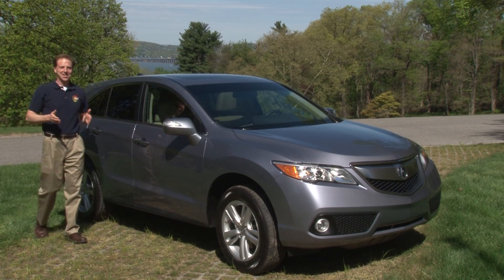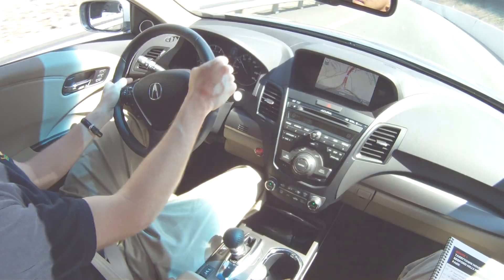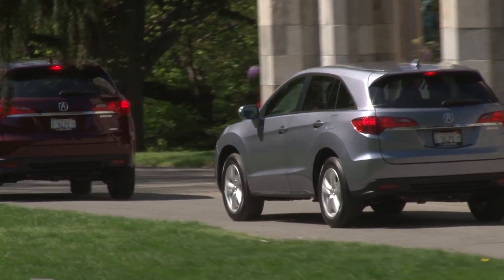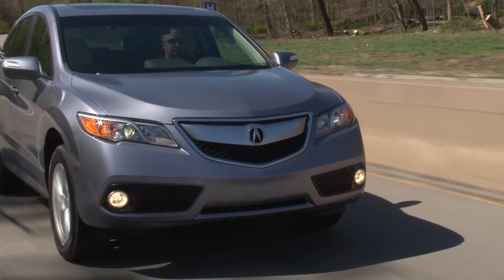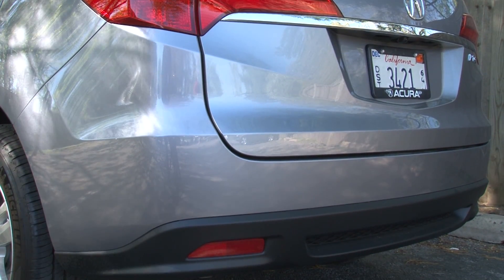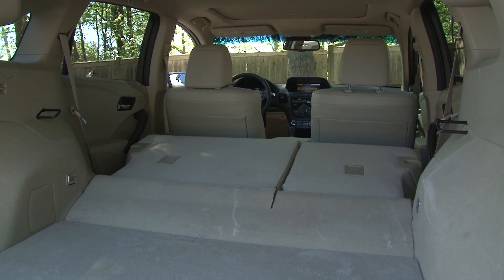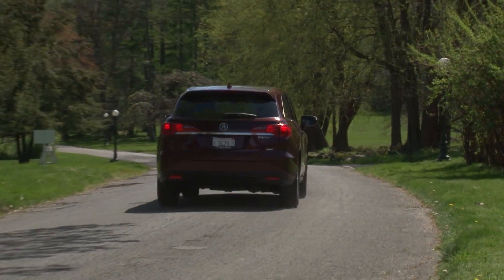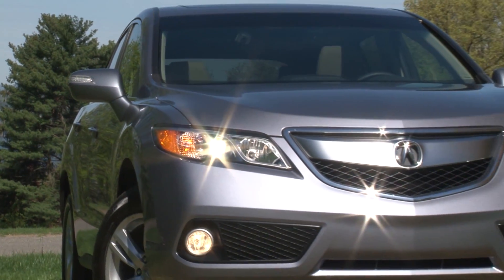2013 Acura RDX - Drive Time Introduction with Steve Hammes | TestDriveNow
Drive Time introduction of the all-new 2013 Acura RDX by auto critic Steve Hammes